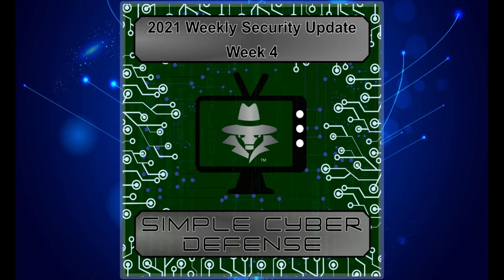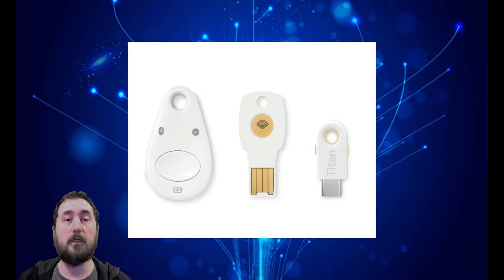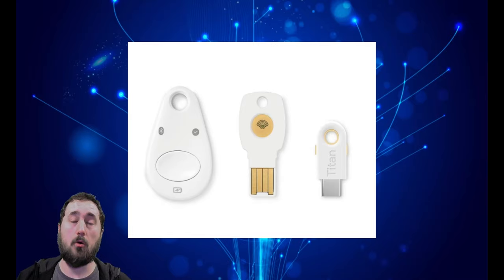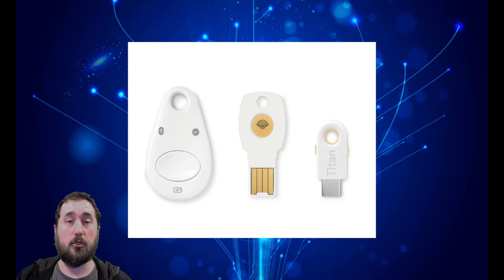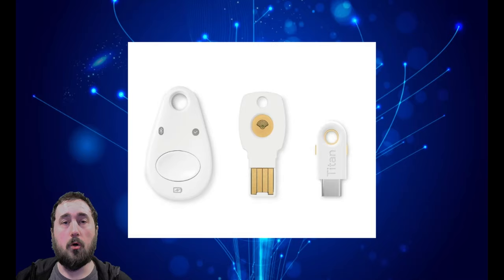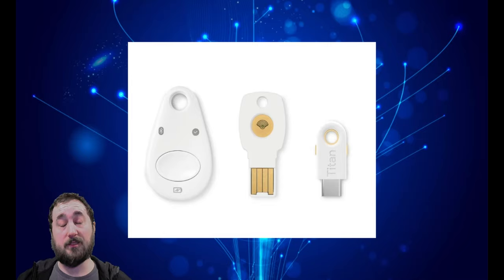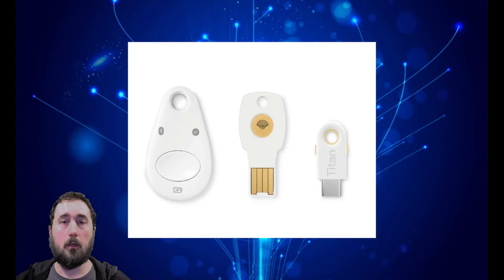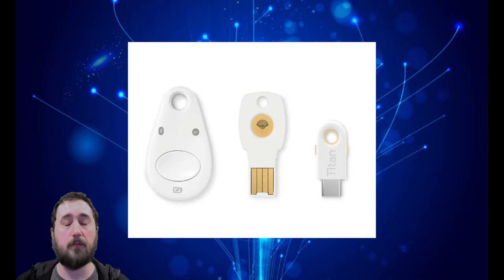Simple Cyber Defense Weekly Update Week 4: Google Titan Key Hack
This week we discuss the Google Titan hack. How bad it is and if you should stop using the keys.

Links:
Google Titan security keys hacked by French researchers: